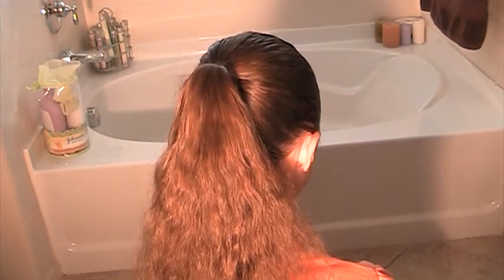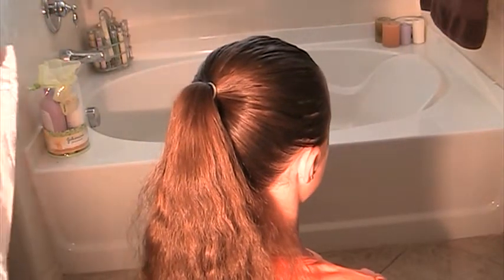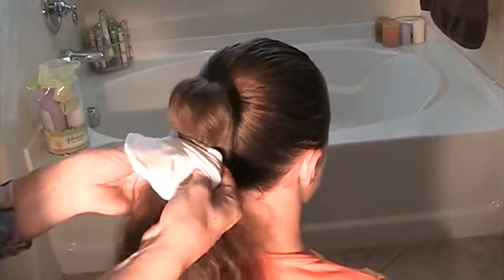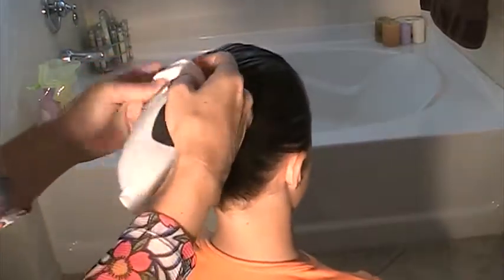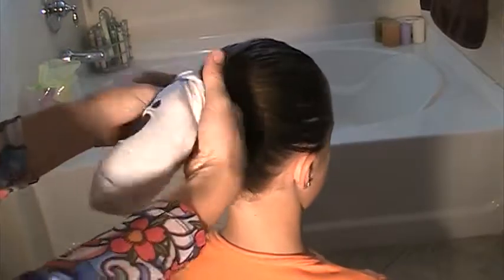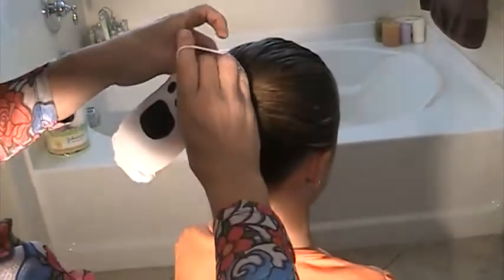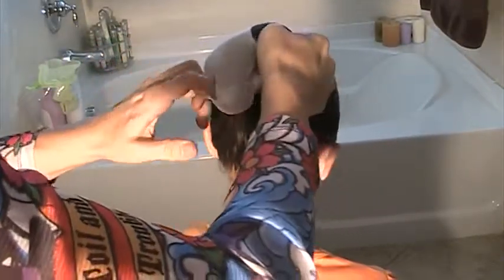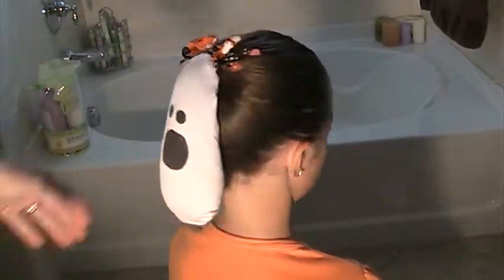The Ghost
This is an instructional video for "The Ghost" hairstyle.  Pictures of the finished product can be found on our There are also hundreds of other hairstyles there for you to view so hop on over and check it out!